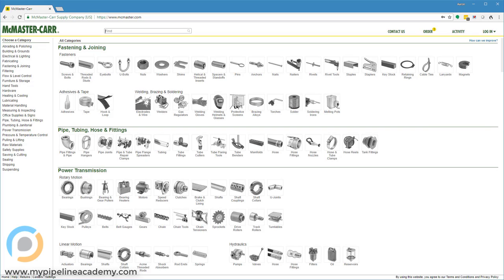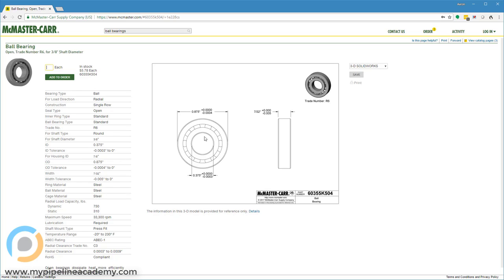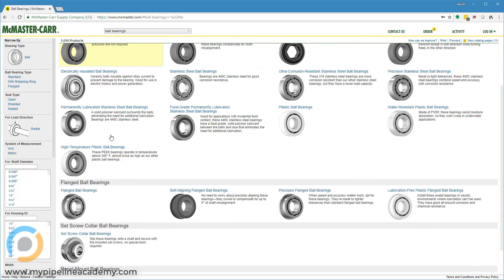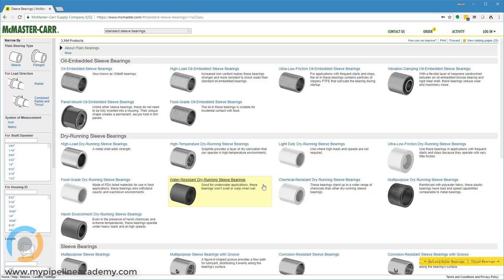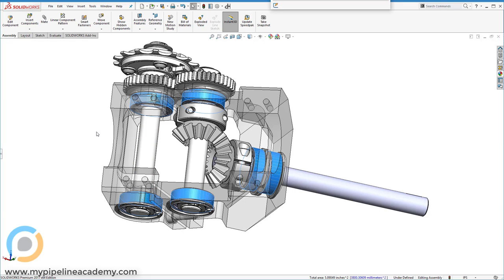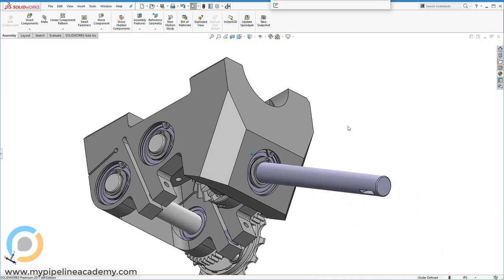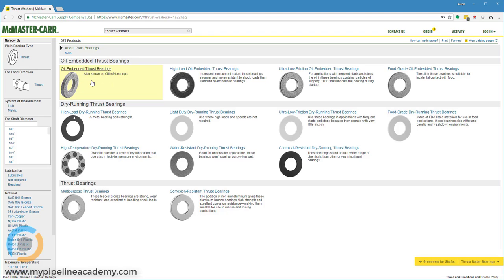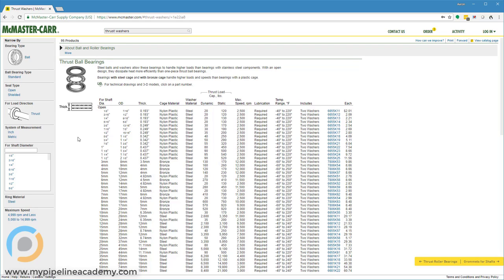Mechanical Design: Bearings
Bearings allow for linear or rotational motion in a design that is faster, smoother, and longer lasting then had the bearings not been incorporated. Ball bearings are high precision hardware, with tolerances on critical features typically in the ten thousandths of an inch. There are several types of bearings, including ball bearings, needle roller bearings, linear bearings, thrust bearings, and sleeve bearings. The high precision varieties are often press-fit in place because their extremely tight tolerances can accommodate such an interface.